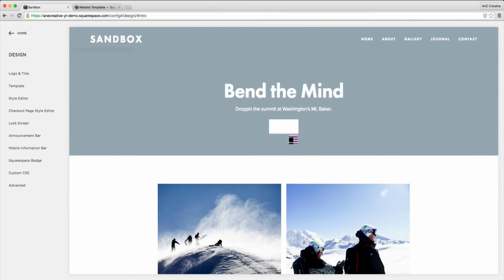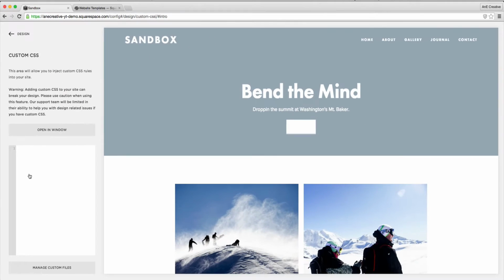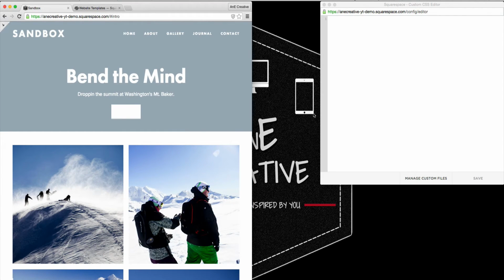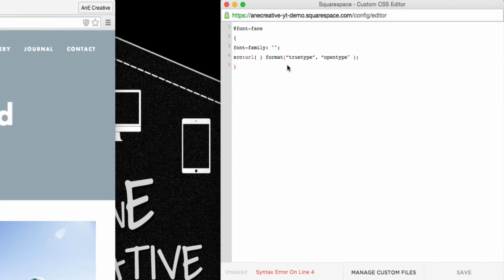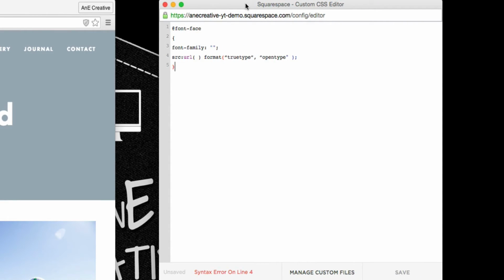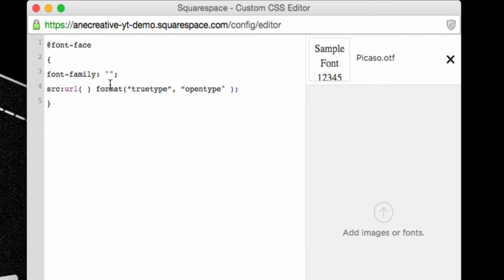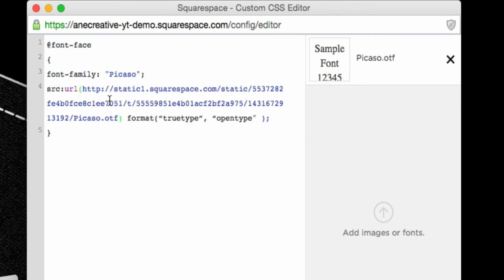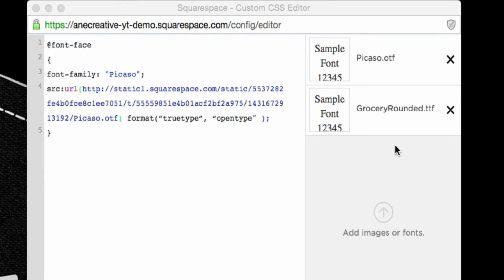Adding Custom Fonts in Squarespace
Tutorial on adding custom fonts to your Squarespace website.